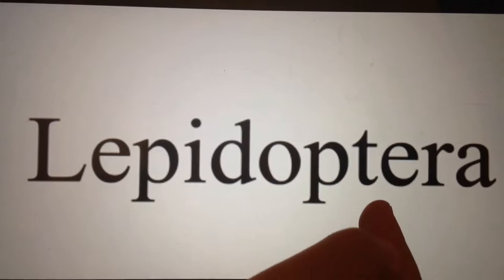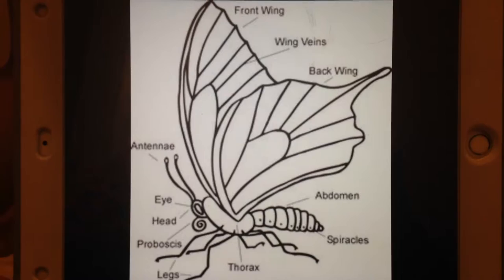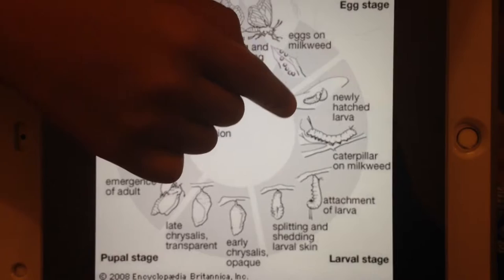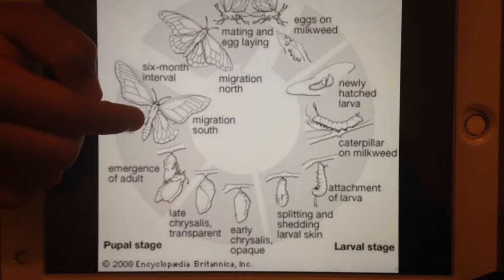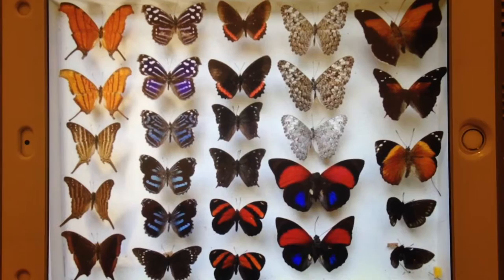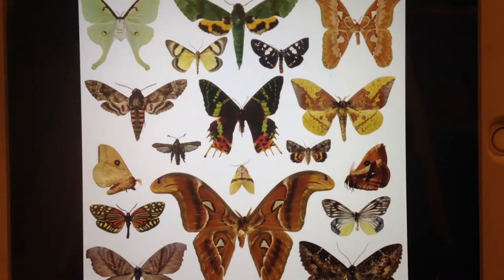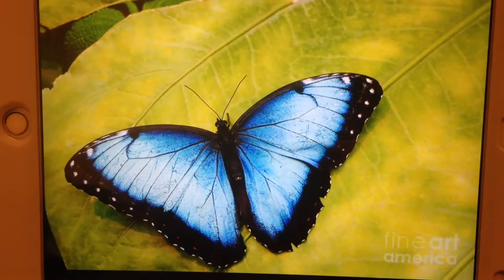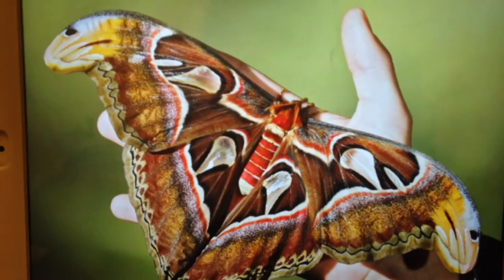Lepidoptera - Butterflies and Moths